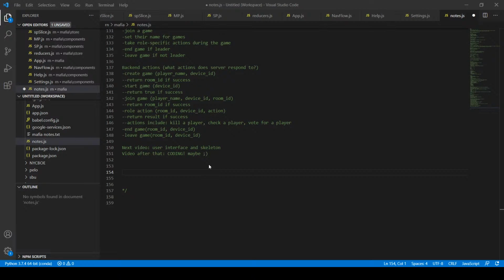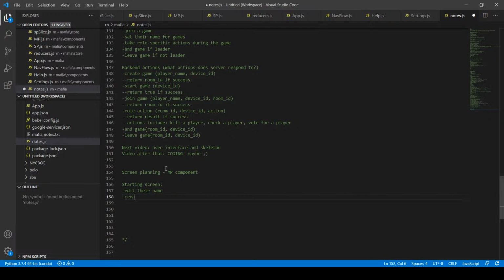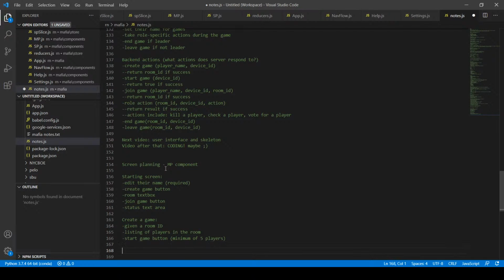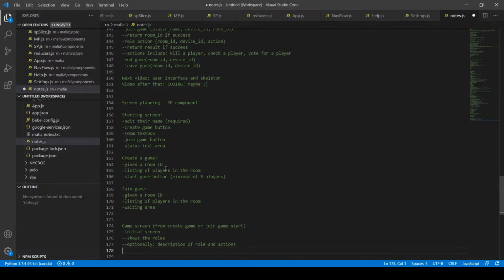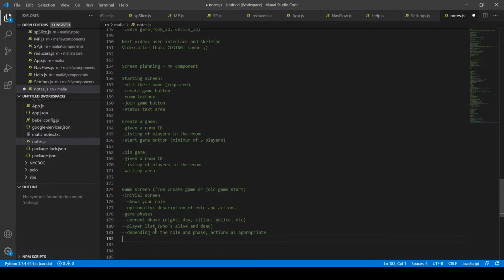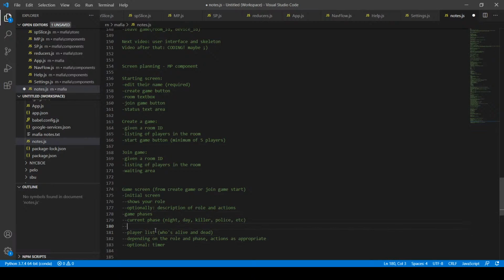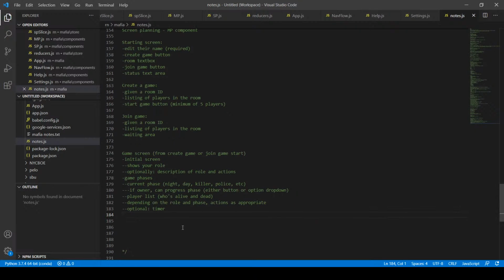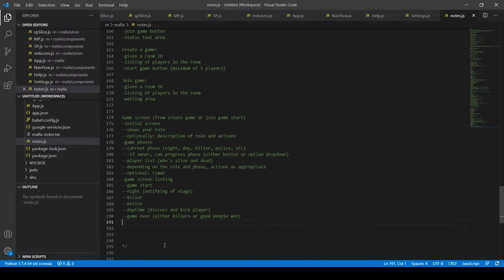Startup Coding - Building Mafia Game - Screen Planning